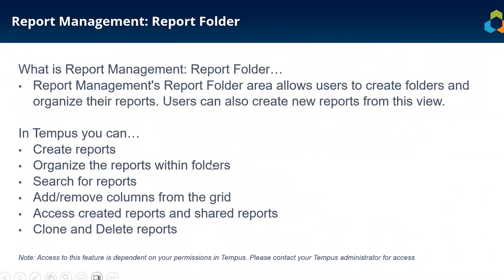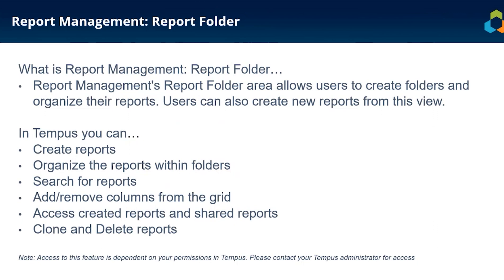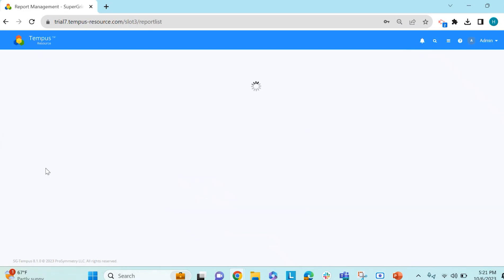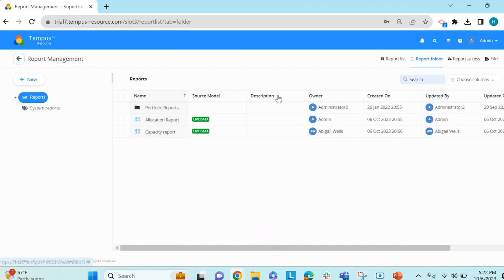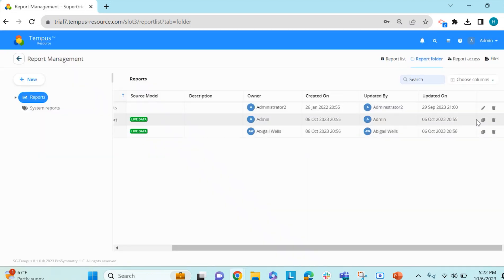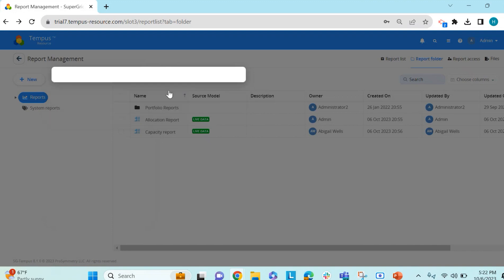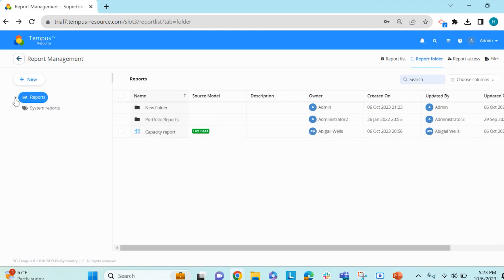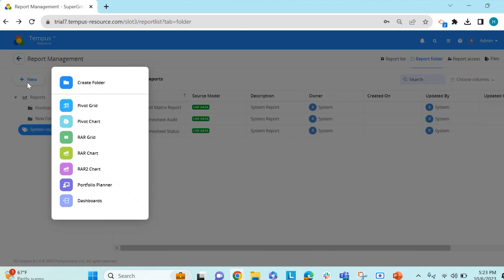Set Up Report Folders in Tempus Resource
Hannah Fox, Support Specialist at ProSymmetry, explains how to create folders in Tempus's Report Management. Report folders keep reports organized for teams.